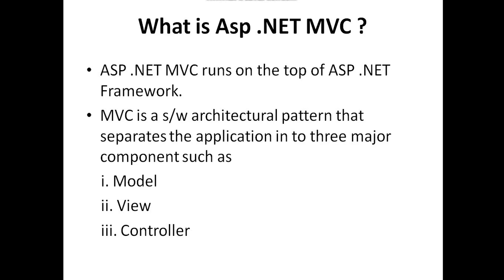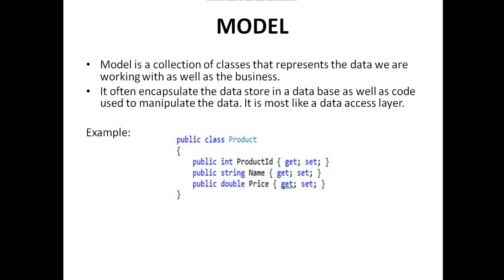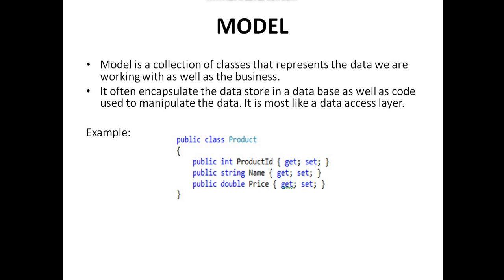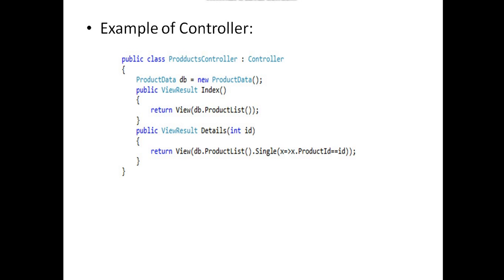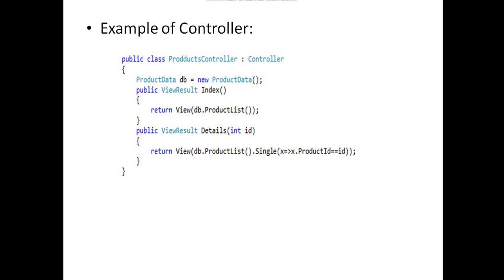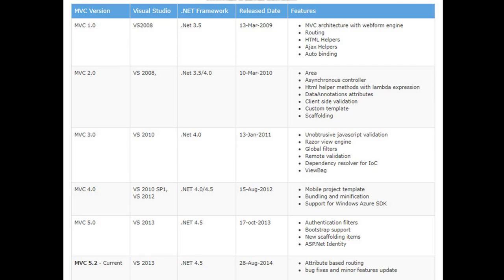Introduction To ASP NET MVC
Learn the introduction to ASP  NET MVC